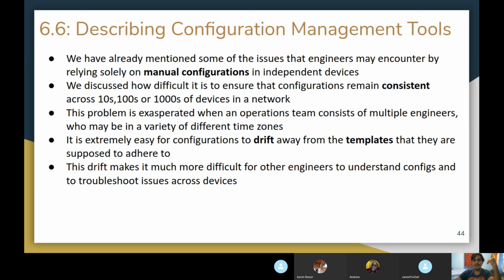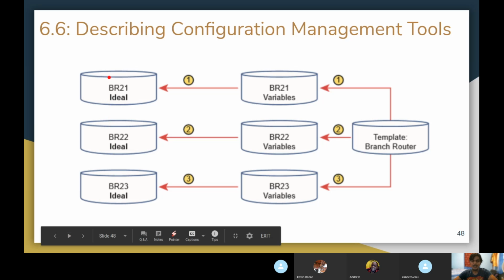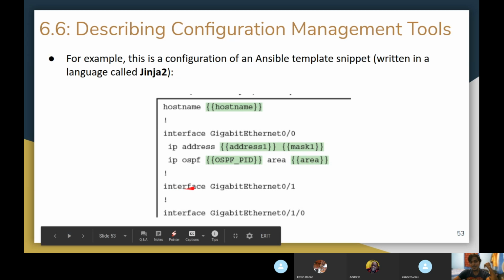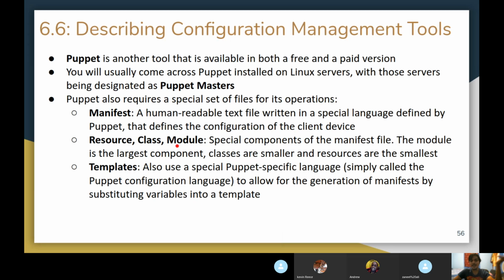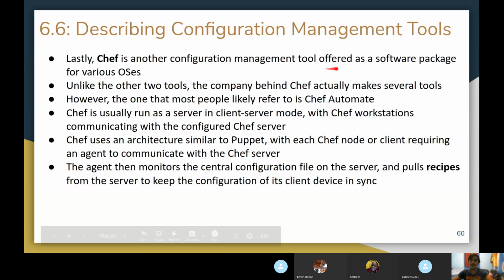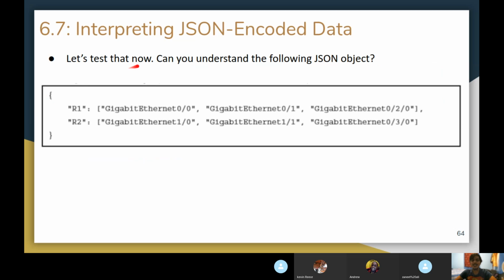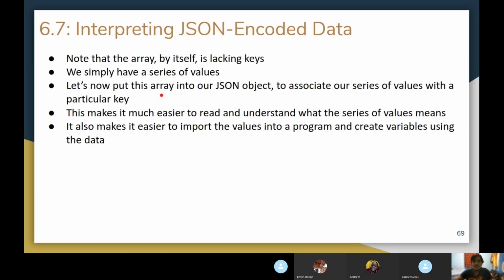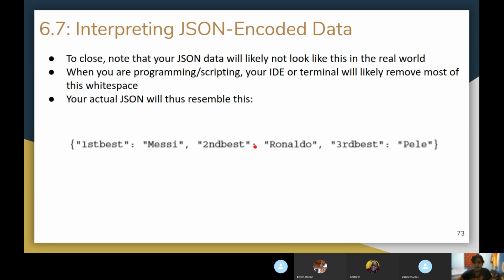CFSI CCNA March 2020 Class 22 Part 1: Configuration tools and JSON